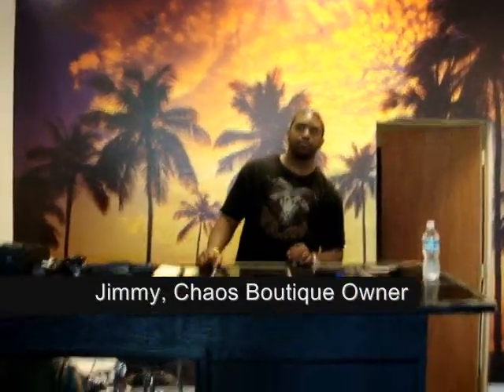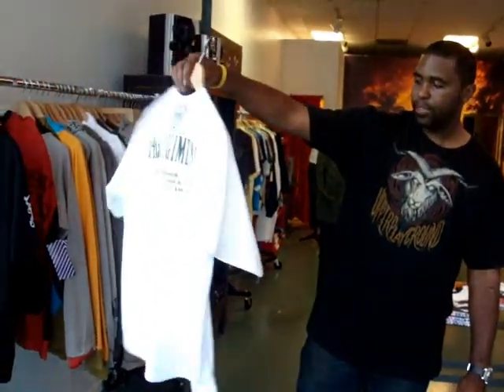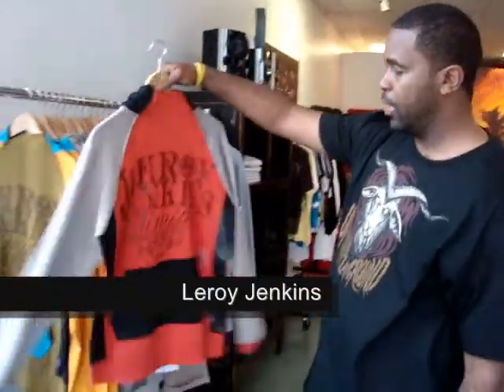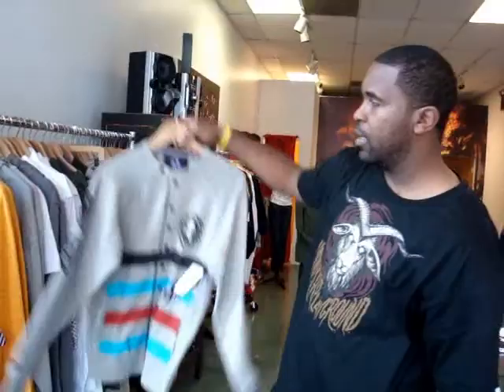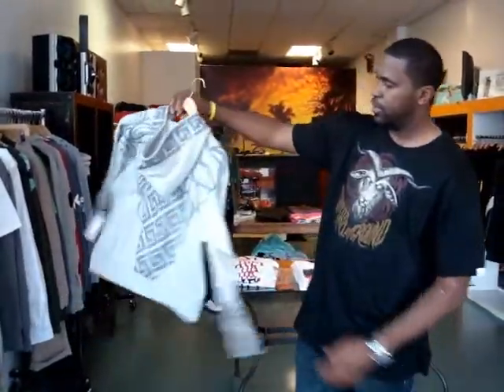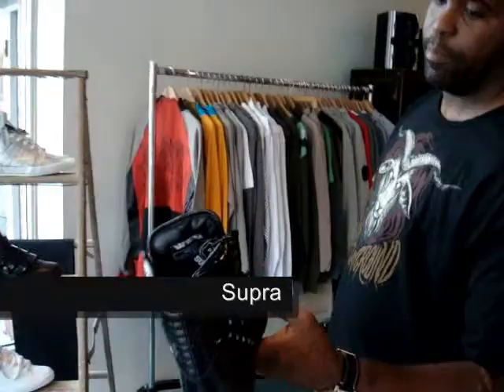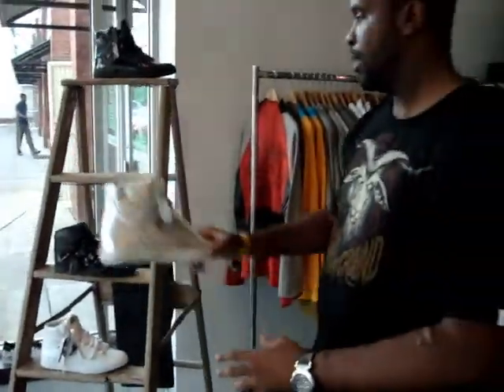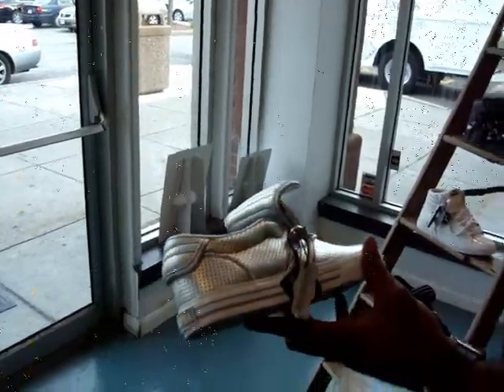Chaos Boutique, Baltimore, MD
Chaos Street wear boutique at 824 Guilford Ave, Baltimore, Maryland.
(Click "Watch High In Quality" at the bottom right of video for better quality)